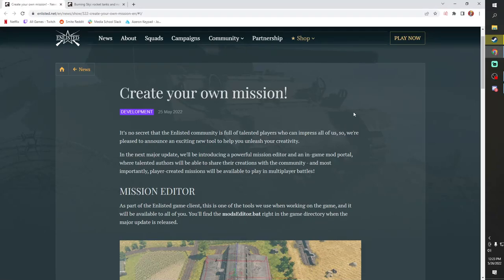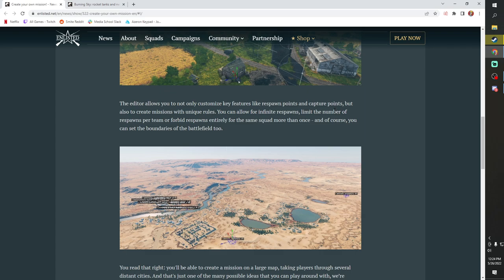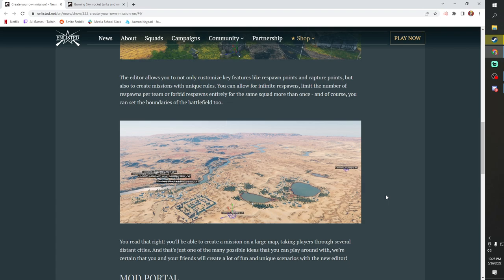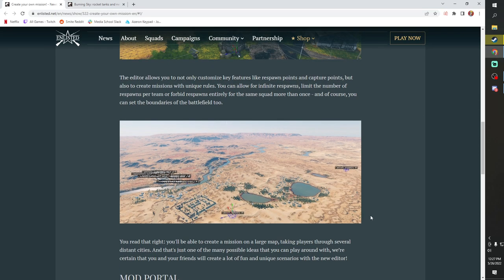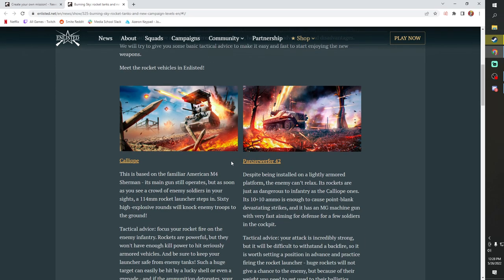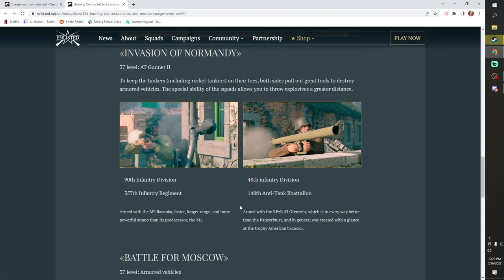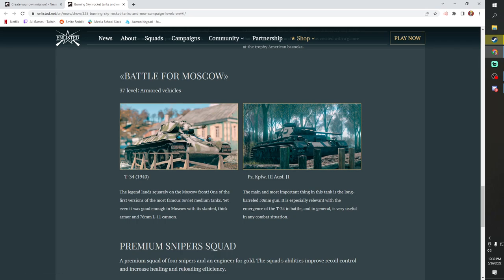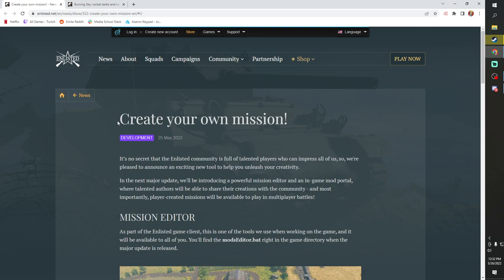Mods And Rocket Tanks Coming To Enlisted! | Enlisted Dev Blog Overview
rocket tanks plz no

00:00 Mods
04:15 Rocket Tanks